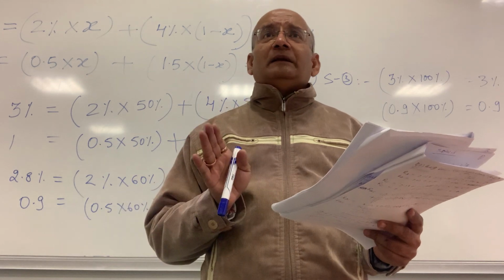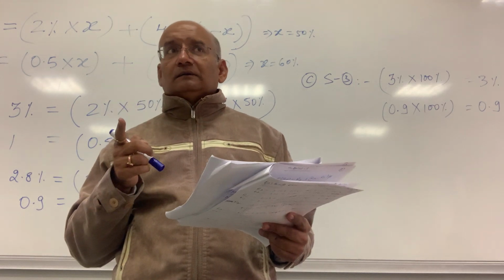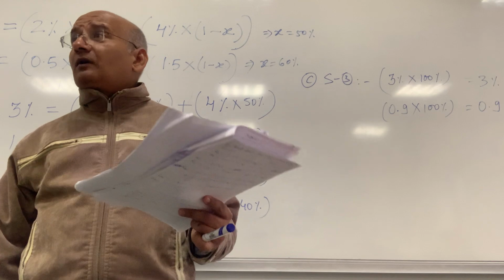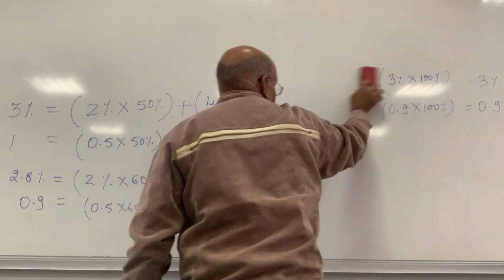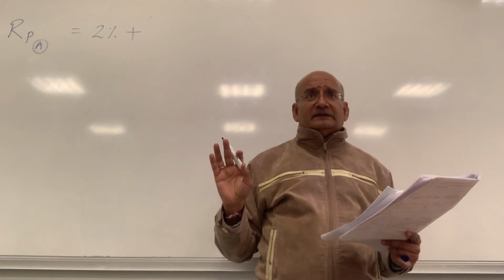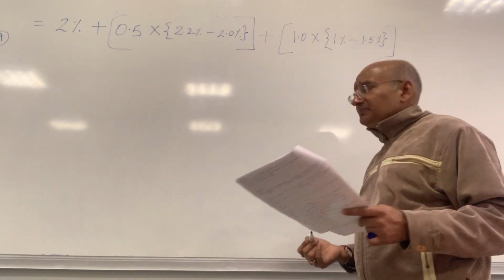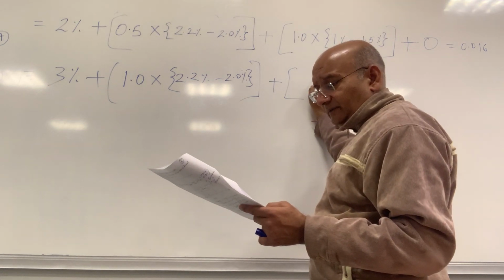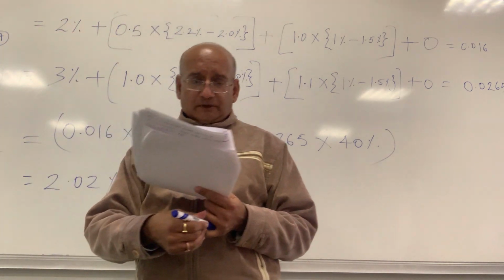IMG 74541-Two Factor Model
Two Factor Model